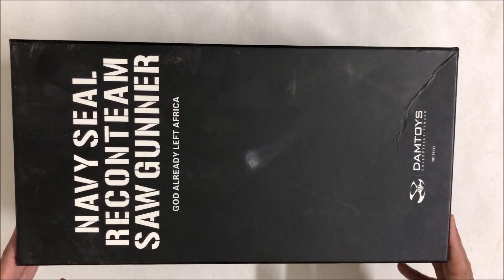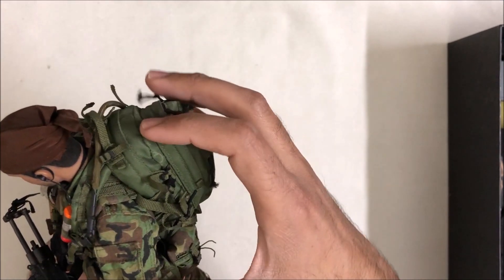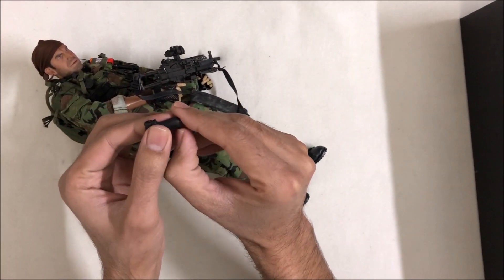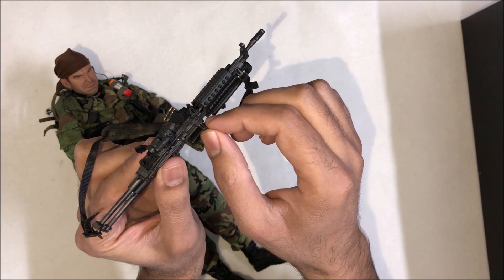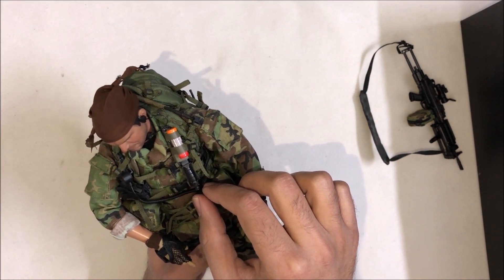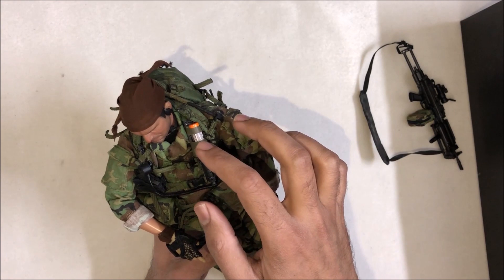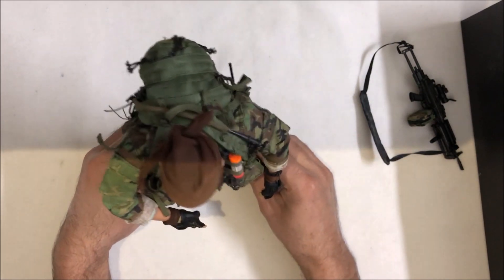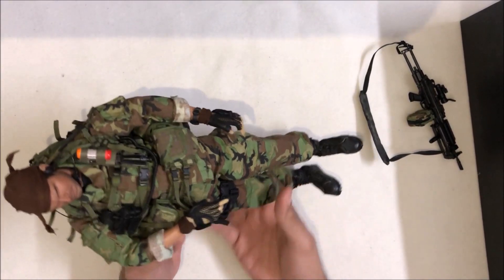Dam Toys Recon Team Saw Gunner Review and building guide line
Saw gunner is navy seal character of movie Tears of the Sun. In movie saw gunner is called by the name Slo. He is member of 8 member team of seals who are deployed in nigeria to save American Doctor named kendrix. Slo is tasked to handle fully automatic heavy machine gun and direction keep of his team in the mission. Slo is the first member of team who get killed by enemy. He is killed by splinter of rocket launcher which hits him in right side of abdomen.